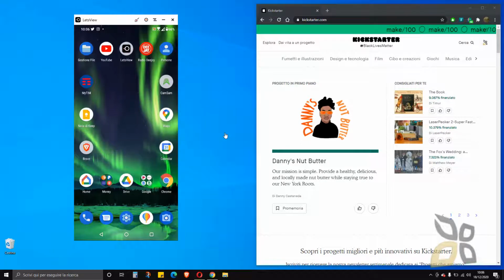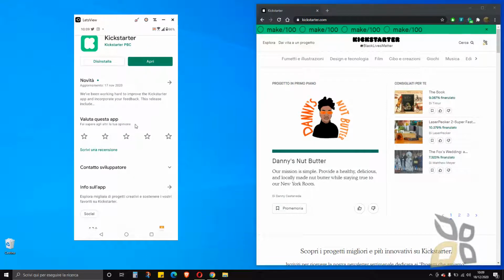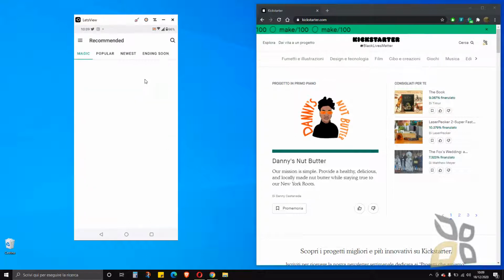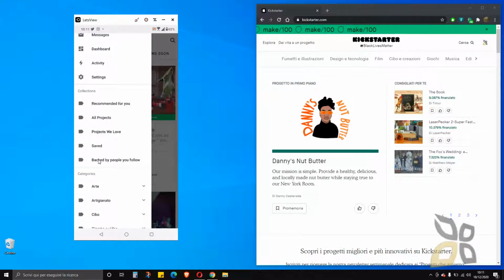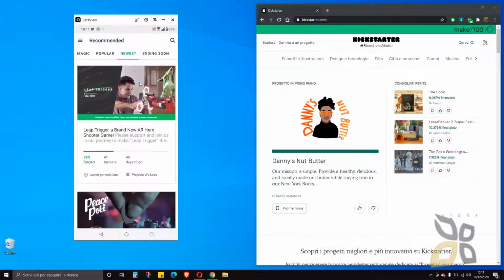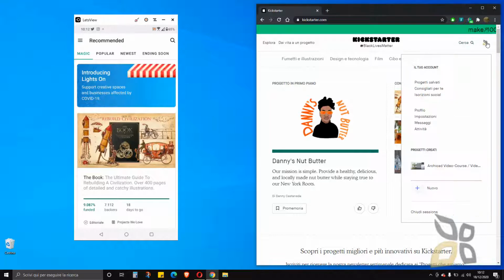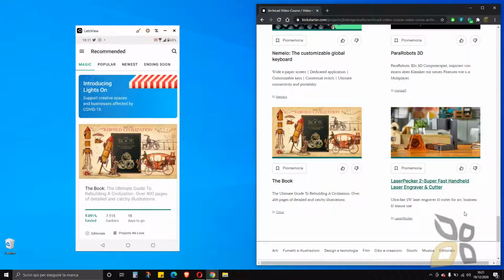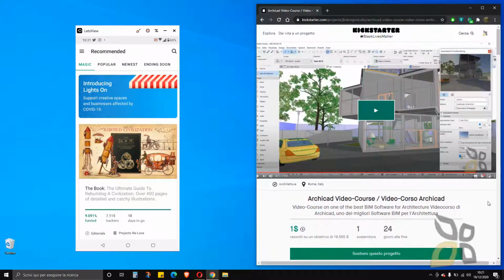VideoGuide - Crowdfunding with Kickstarter, Support or Create Projects, Become a Backer or Creator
Video Guide - Crowdfunding with Kickstarter App, Support or Create Projects, Become a Backer or Creator